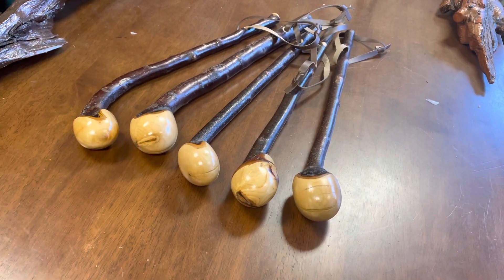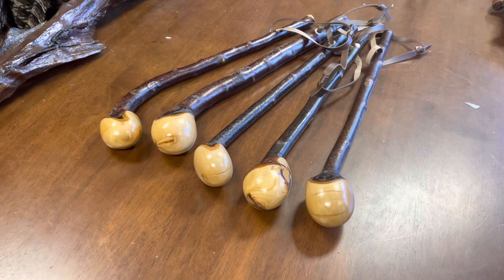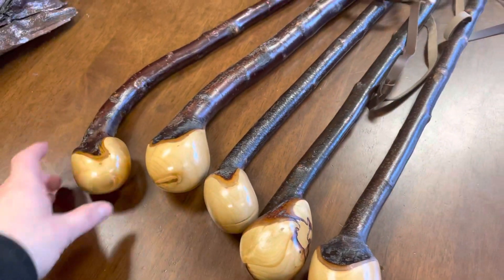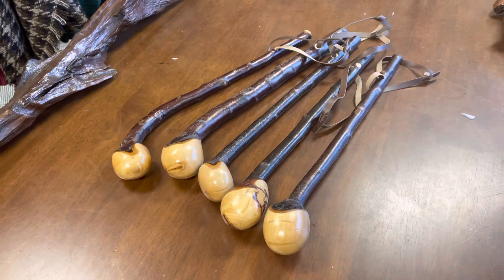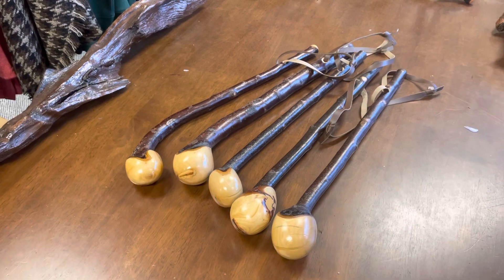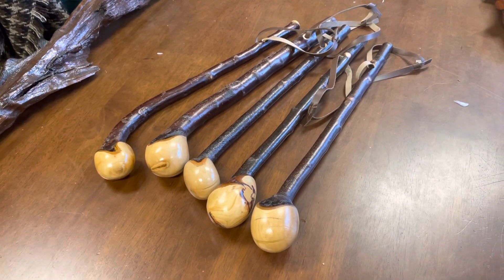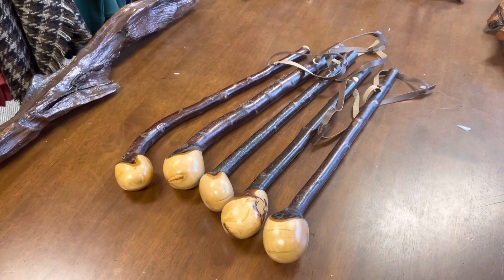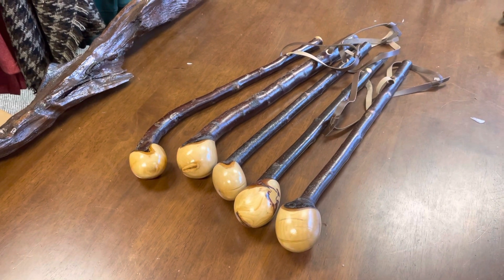5 new Blackthorn shillelaghs I made